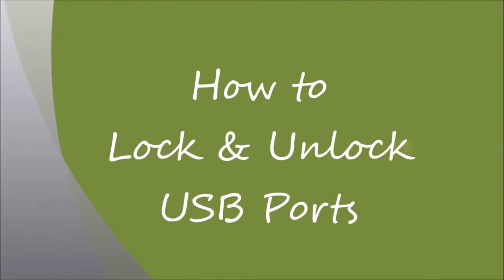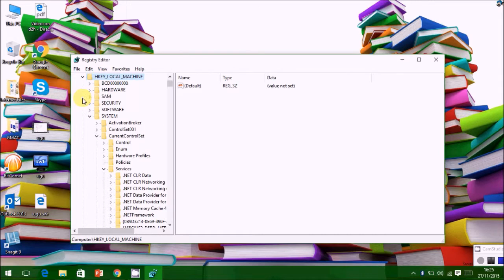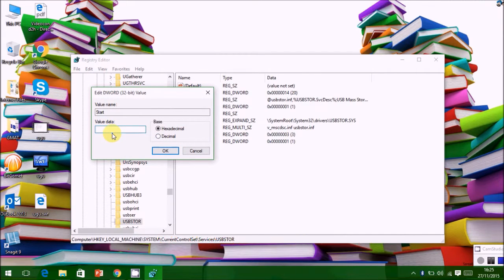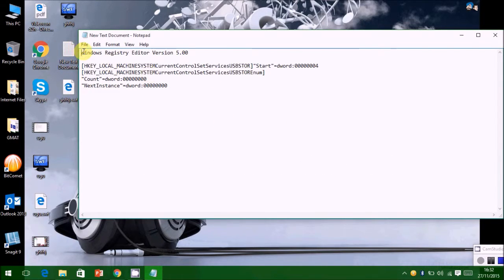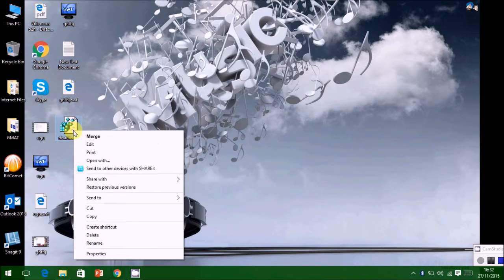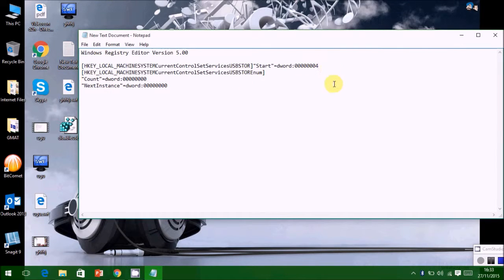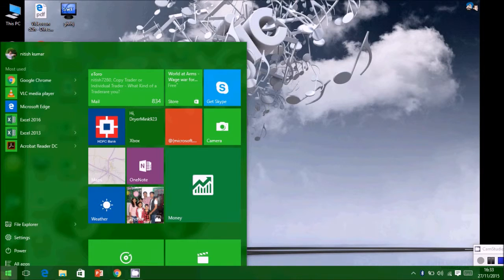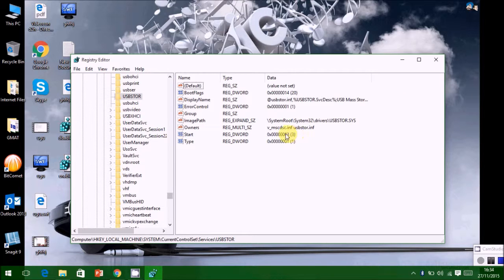How to Lock & Unlock USB Ports | Registry Editor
In this video, we will learn to lock & unlock USB Ports via registry editor in windows.

There are two easy methods are provided in this video.

Path for Method 1 in registry editor  :
HKEY_LOCAL_MACHINE\SYSTEM\CurrentContro-Set\Services\USBSTOR

HKEY_LOCAL_MACHINESYSTEMCurrentControlSetServicesUSBSTOR"Start"=dword:00000004
HKEY_LOCAL_MACHINESYSTEMCurrentControlSetServicesUSBSTOREnum
"Count"=dword:00000000
"NextInstance"=dword:00000000